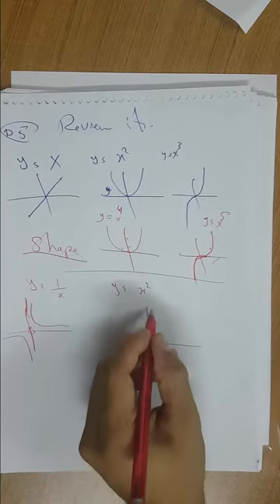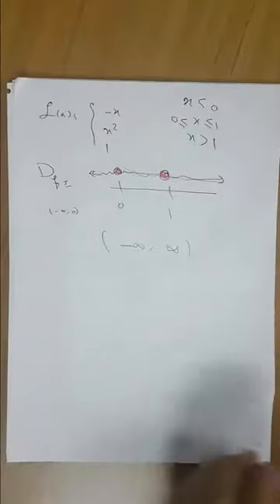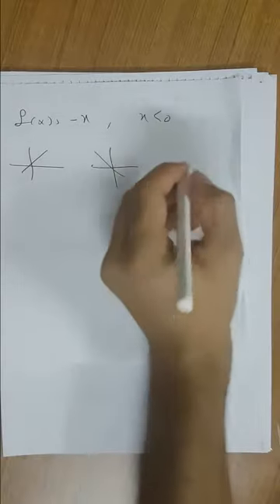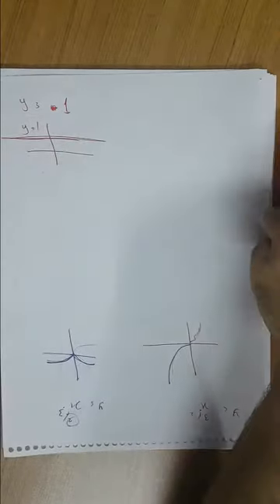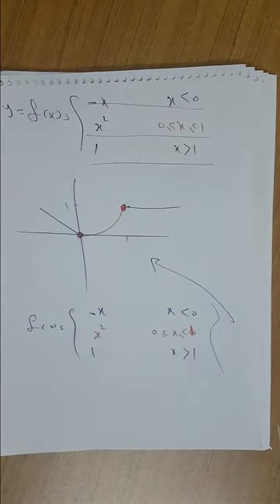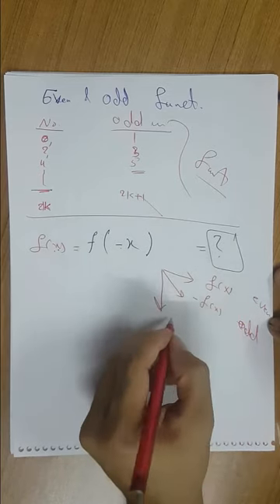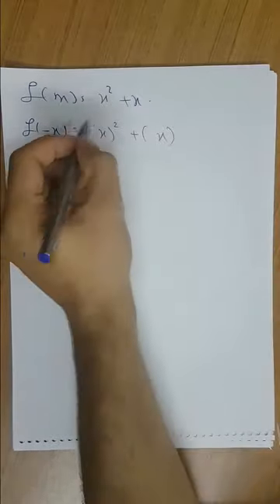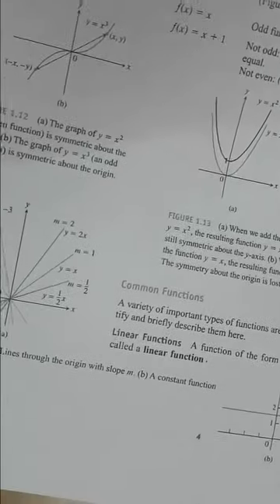Calculus I Chapter 1 Section 1 Part B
Calculus I
Chapter 1
Section 1  Part B